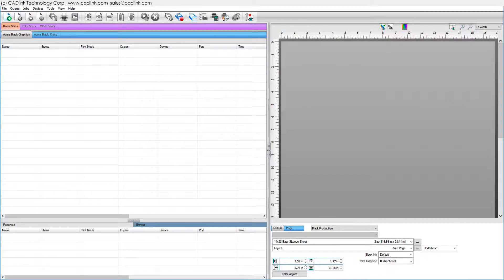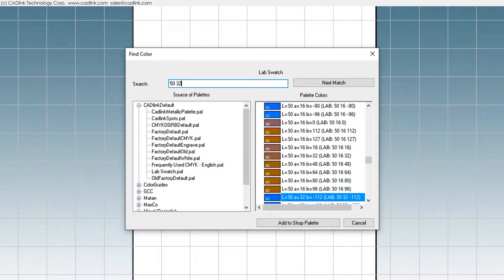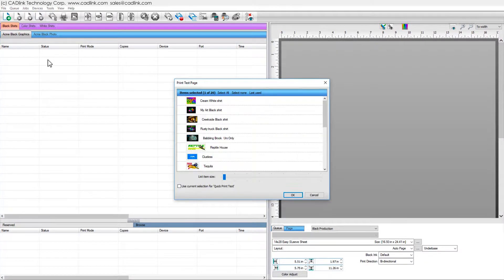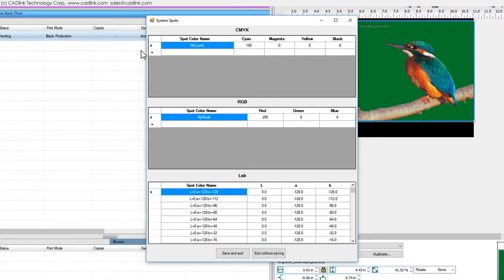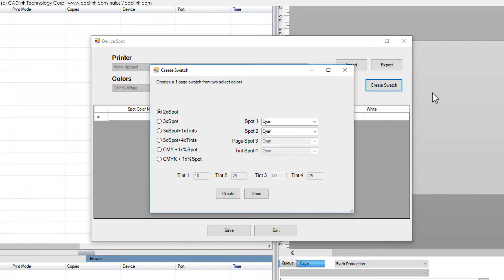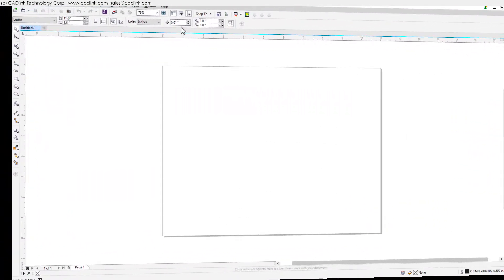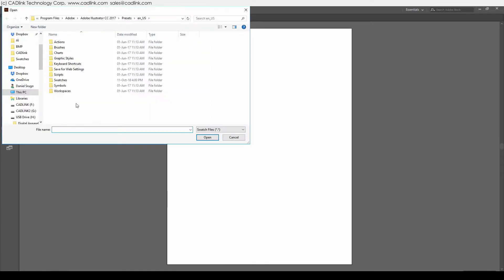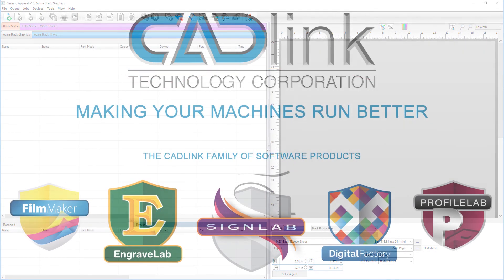How To Print Accurate Colors Using Swatch Charts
There are different methods of printing swatch charts for CMYK, RGB and Lab colors.